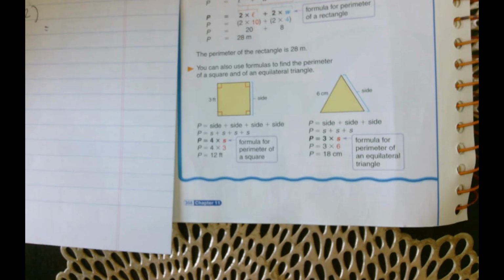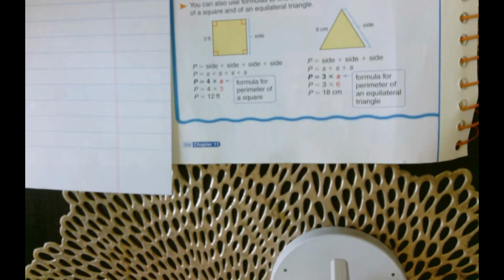Chapter 11, Lesson 1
You need your:
math notebook
textbook
pencil